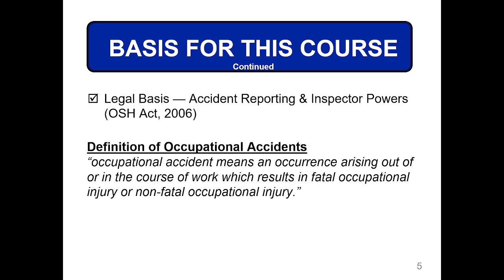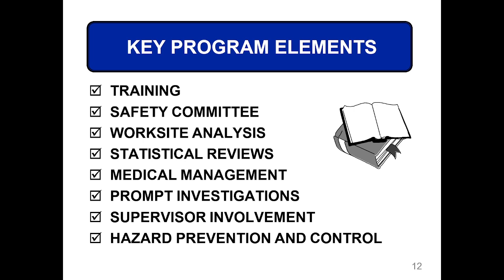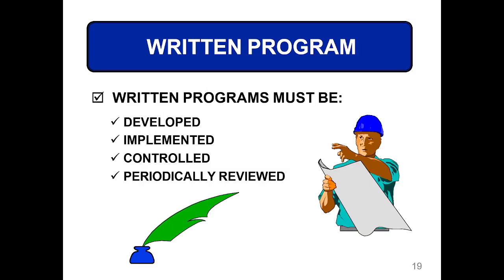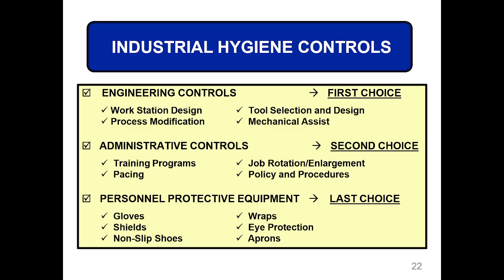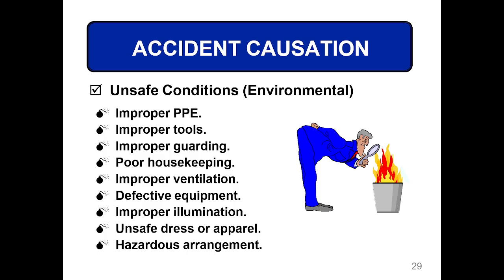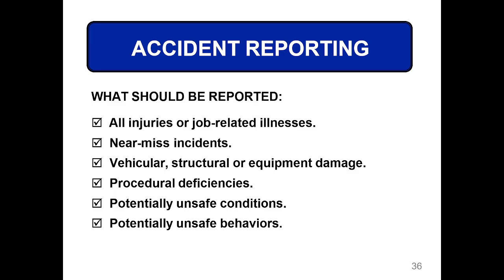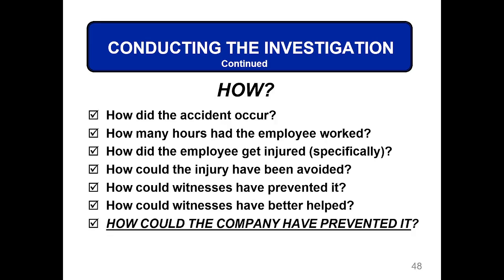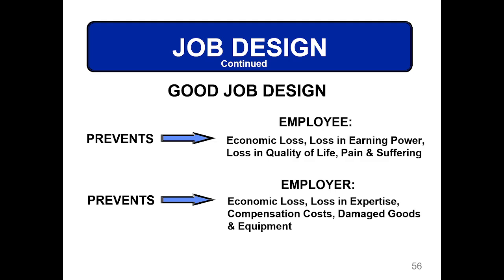Accident Investigation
Accident Investigation is the most powerful accident prevention tool in any workplace.

In this training, you will learn practical skills to investigate accidents and near misses using professional methods used by safety officers and supervisors worldwide.

You will learn how to:

1. Apply Domino Theory and Multiple Causation Theory
2. Identify unsafe acts, unsafe conditions, and personal factors
3. Conduct investigations using the WHO–WHAT–WHEN–WHERE–WHY–HOW model
4. Interview witnesses and collect reliable evidence
5. Develop corrective actions using engineering and administrative controls
6. Write proper accident reports and calculate incidence rates
7. Strengthen your workplace safety program through effective follow-up

This training references requirements from the Occupational Safety and Health Act of 2006 and is suitable for supervisors, safety officers, and managers.

Facilitated by Ivan Moses Okuni (ASP, AIFireE)
Channel: Safety Legion Media